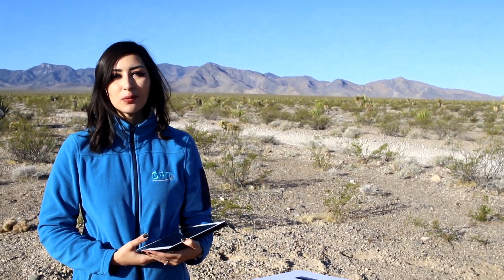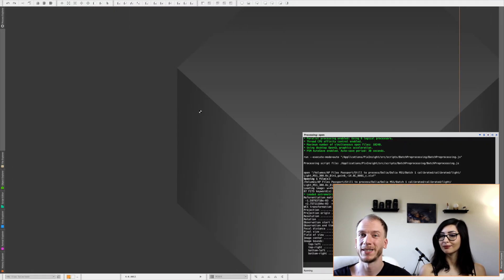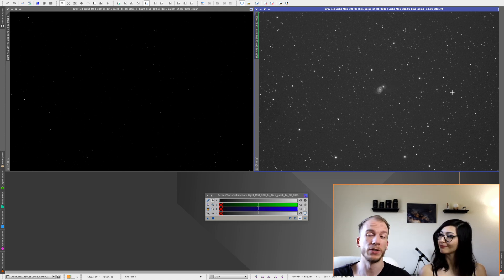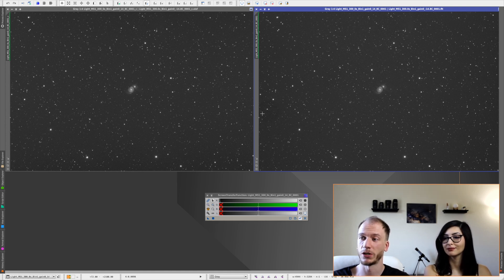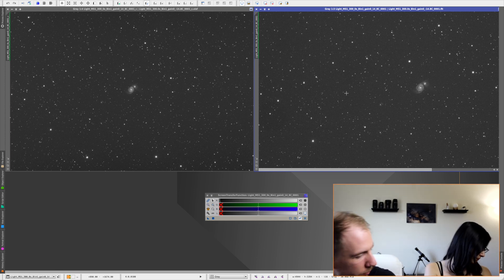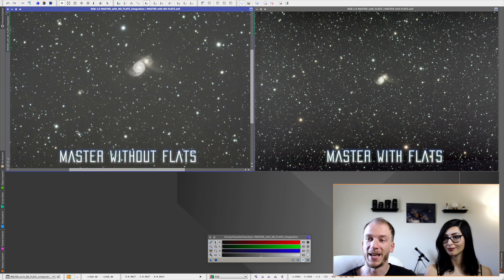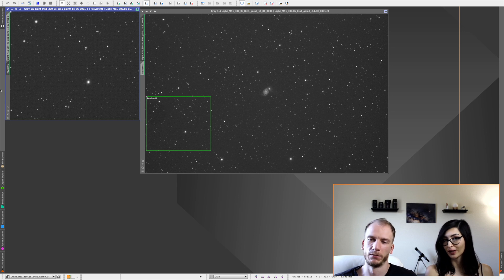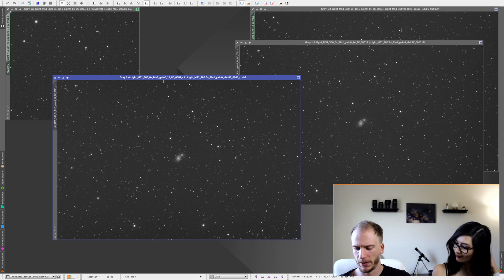Flats vs No Flats Comparison for Astrophotography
The Flats panel shown